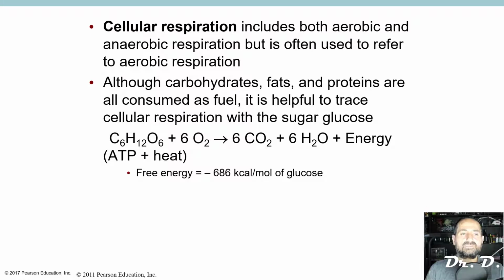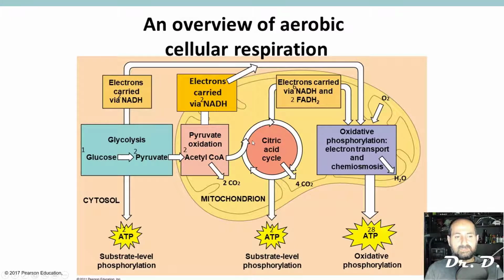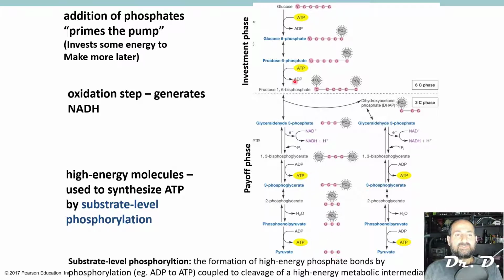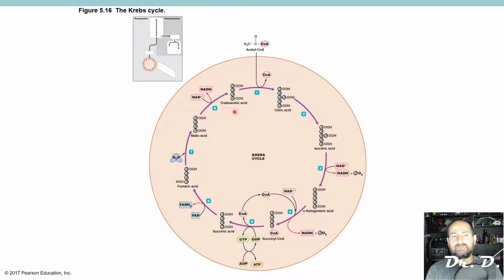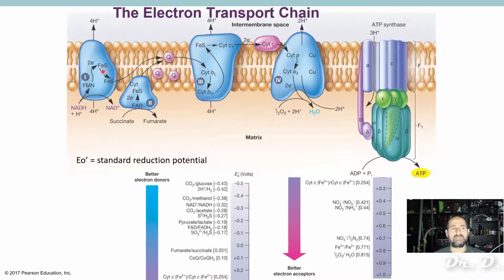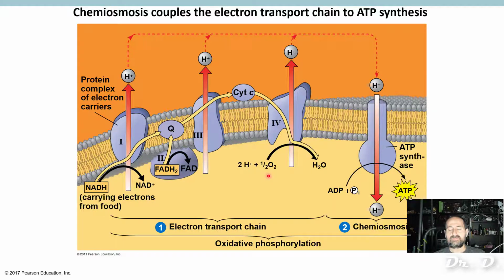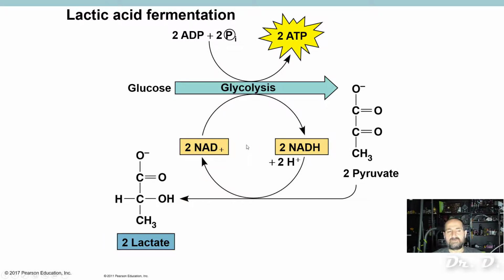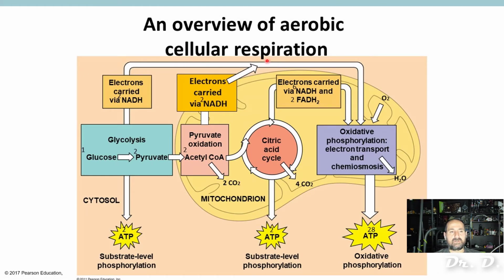BIOL2420 Chapter 5 Part 1 of 2 - Cellular Respiration and Fermentation